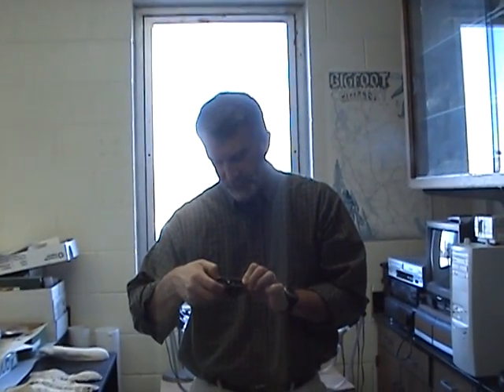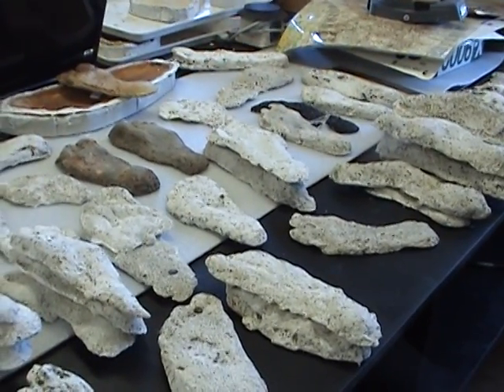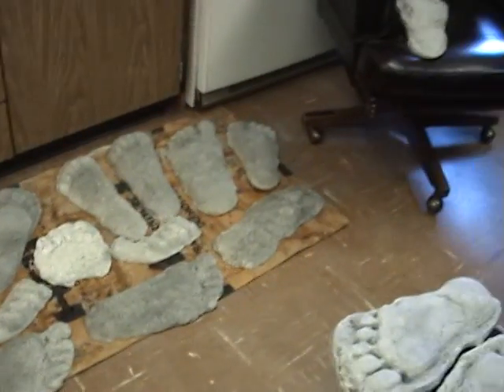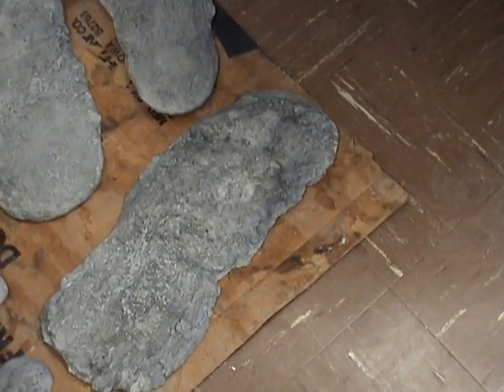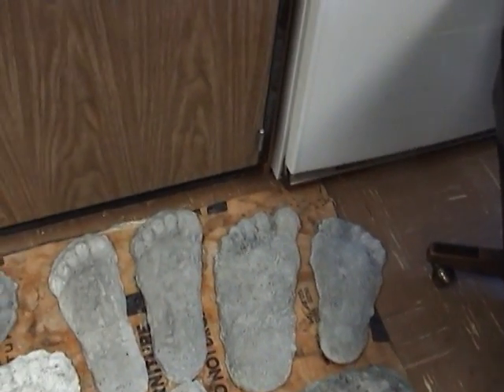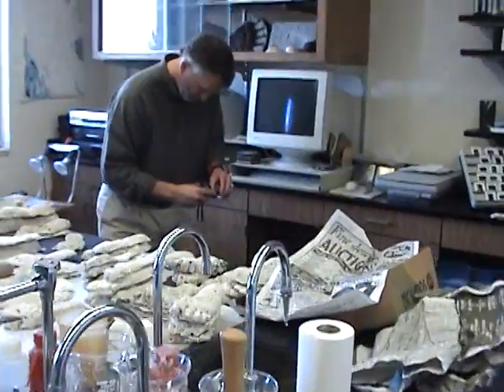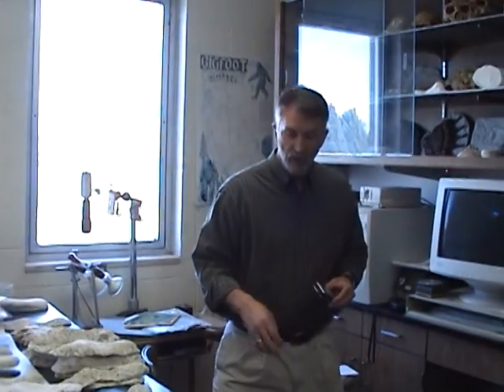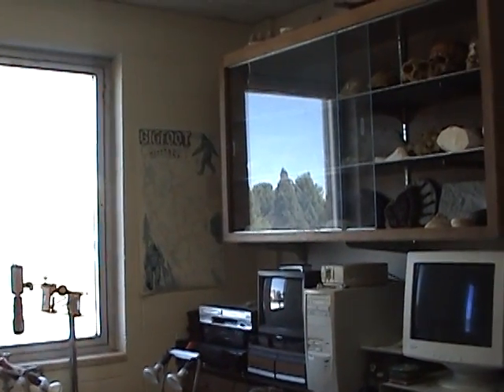meldrum examining casts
I stop in at ISU at meet with Dr. Meldrum. He believes that there is in fact three individuals and not four with the 9 inch also being the 10 inch.  He identifies toe feature that are present with both 10 and 9 inch. Although I was able to get some answers it also created more questions like these tracks looking more human that the traditional large sasquatch track.  It is difficult to connect the tracks I have cast with the anatomical differences in the traditional large sasquatch tracks.  Maybe this is altogether a subspecies? It is no doubt real the real question is whether the same group of people are traversing through some really rugged stuff through the snow and traveling great distances all while barefoot? What do you think?